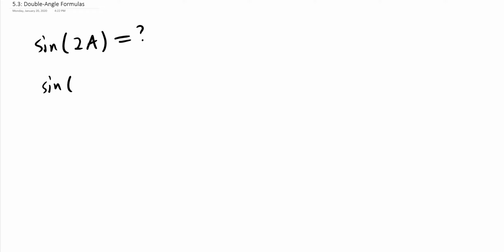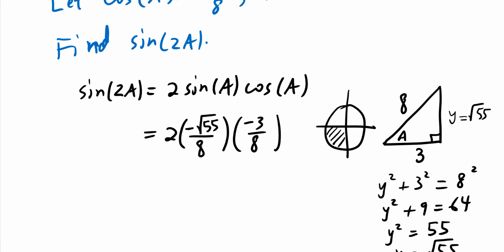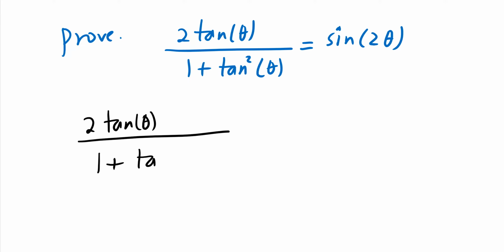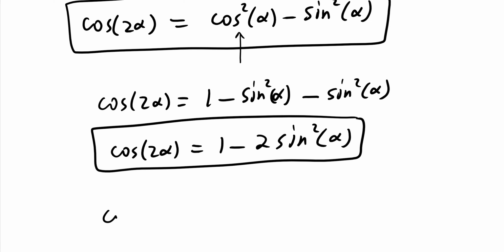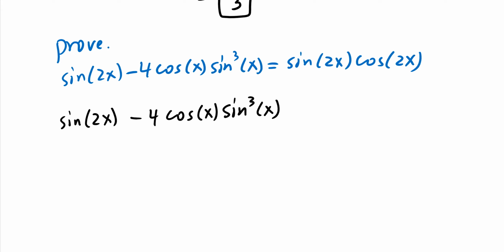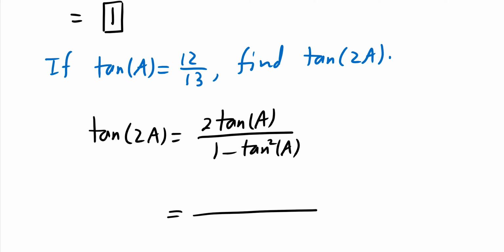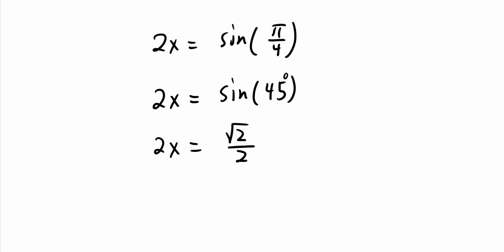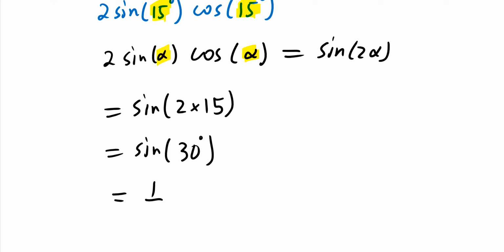Math 124 Trigonometry: Section 5.3 Double-Angle Formulas